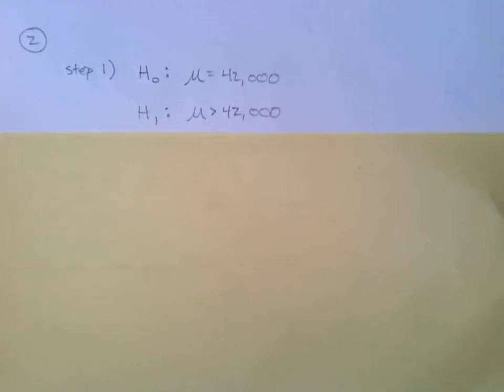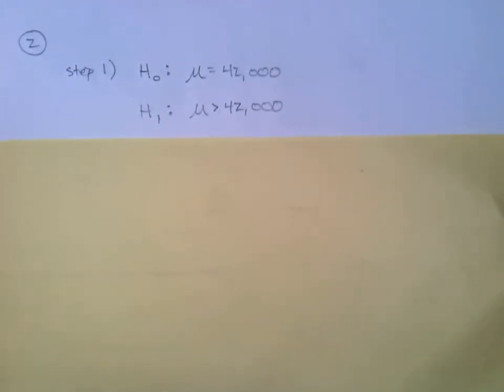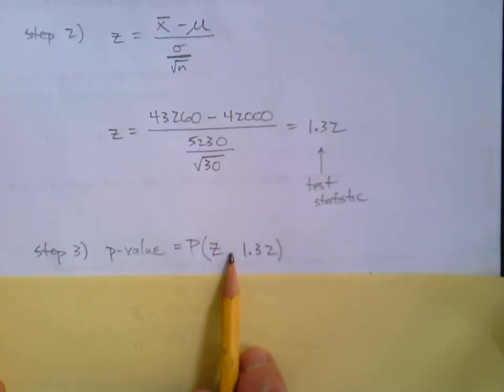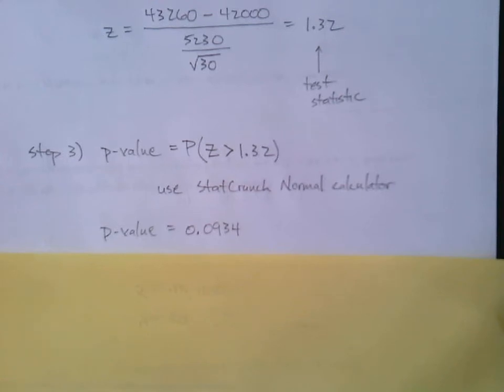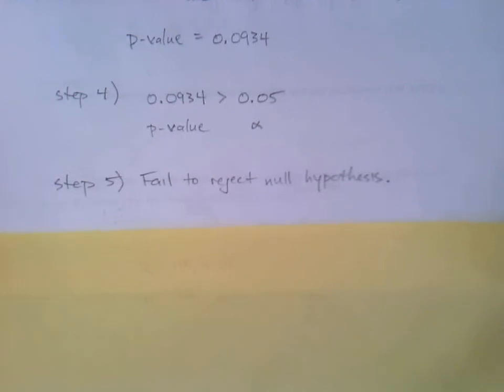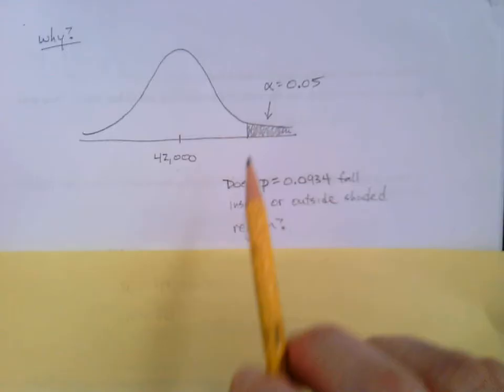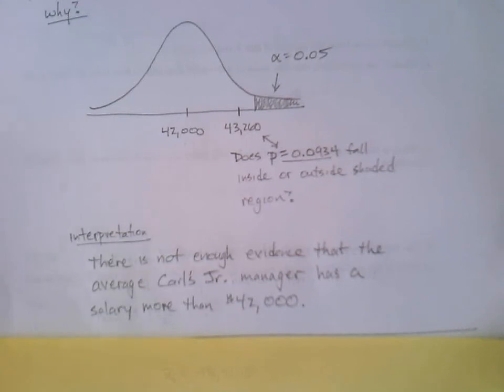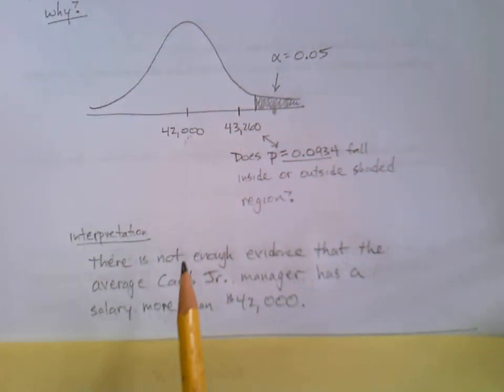119, Ch 9 - part 2